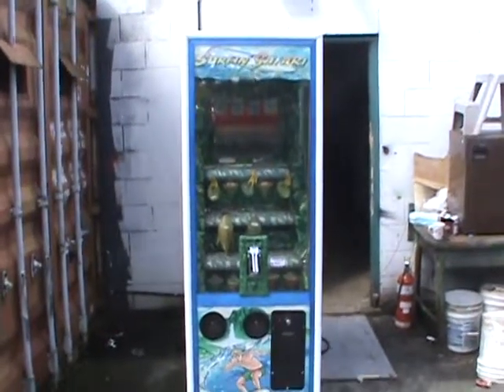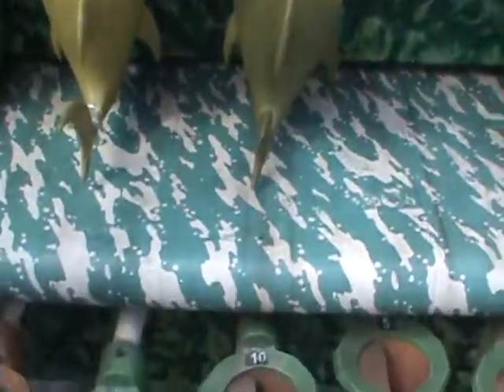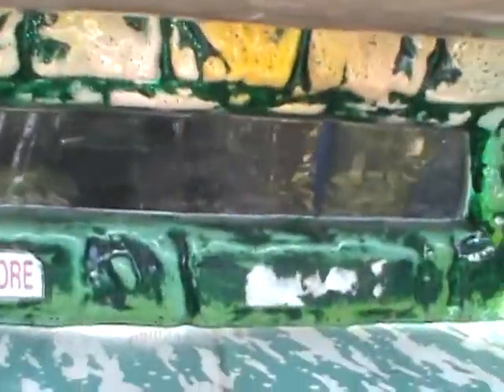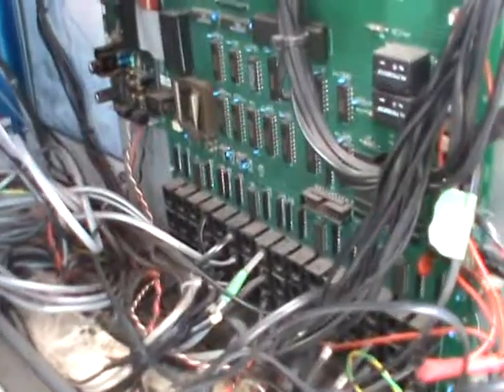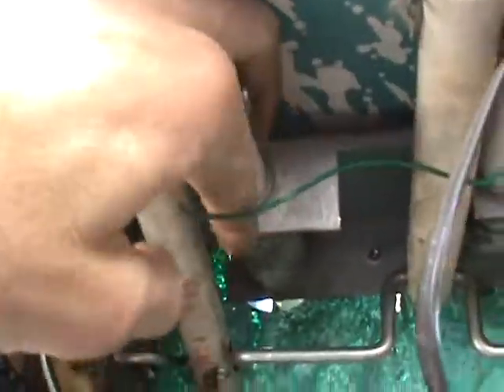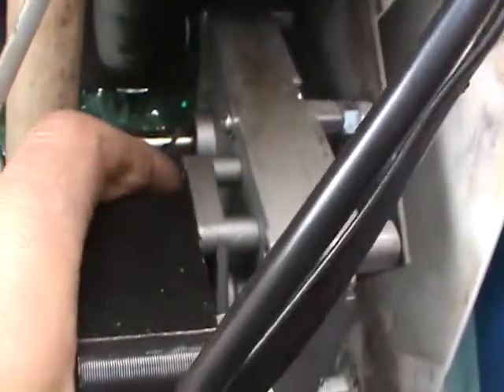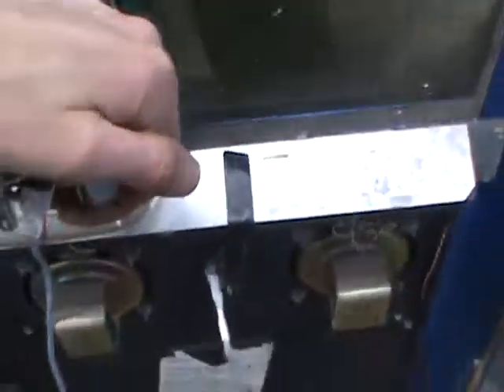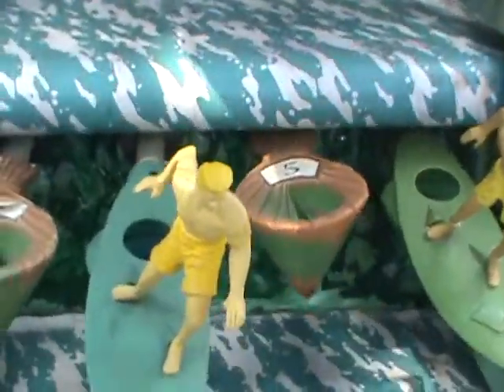EPISODE 12: SURFIN' SAFARI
Today we examine a "coin flipper"...